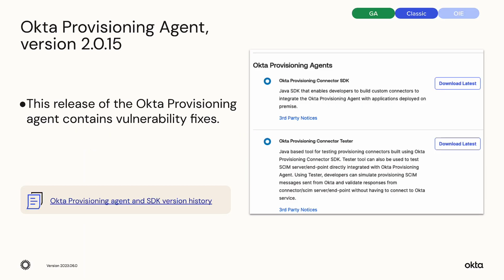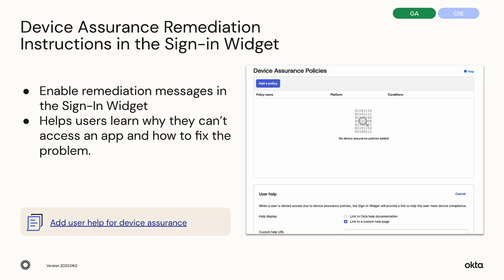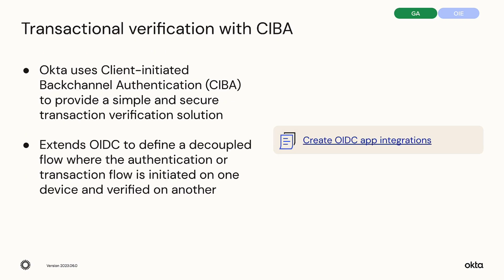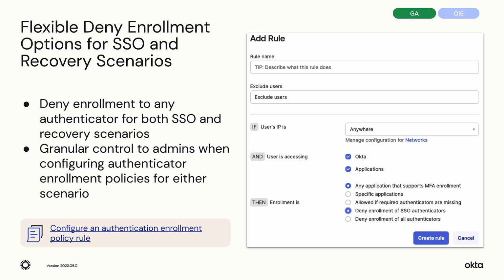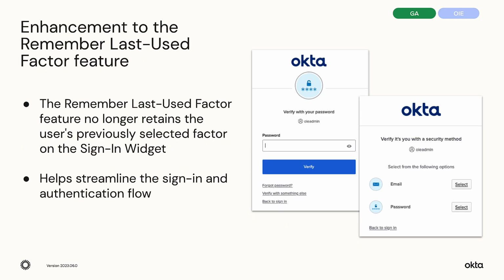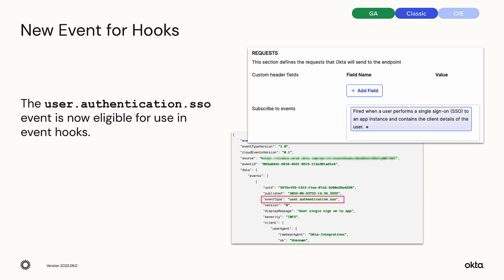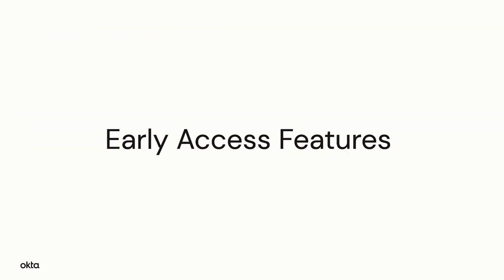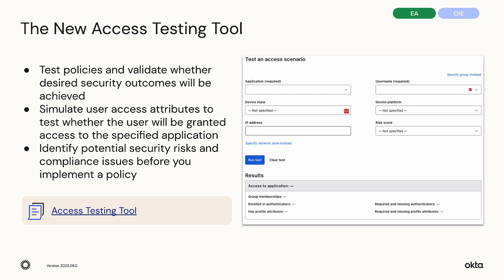Okta Platform Monthly Release Highlights | June 2023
Check out the highlights from Okta’s Monthly Production release for the month of June 2023.